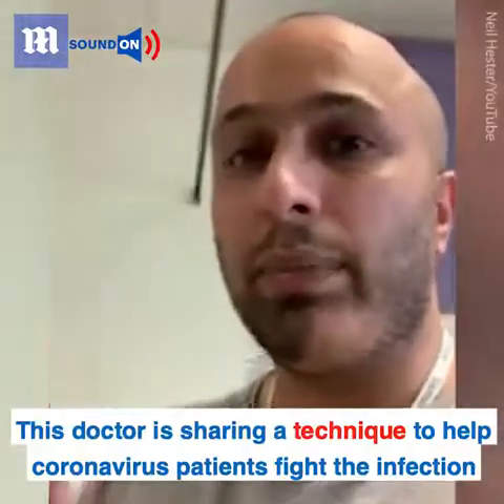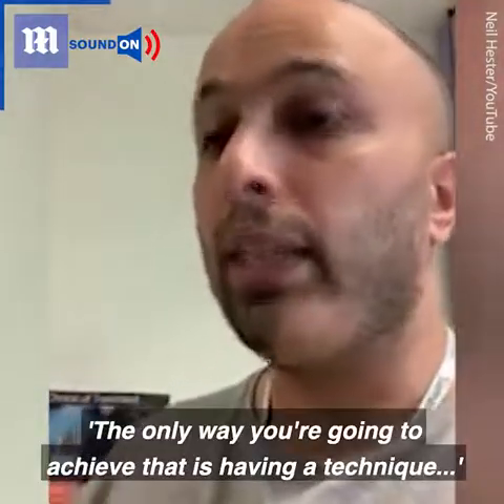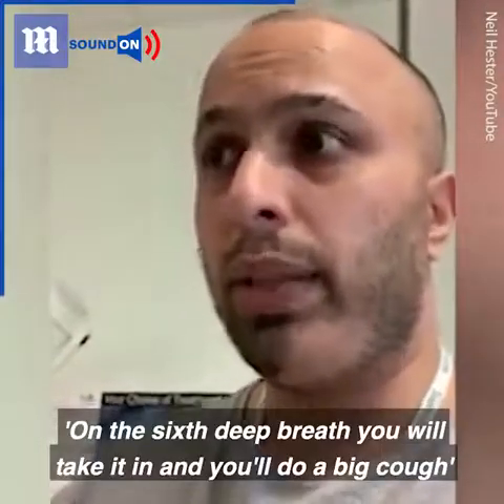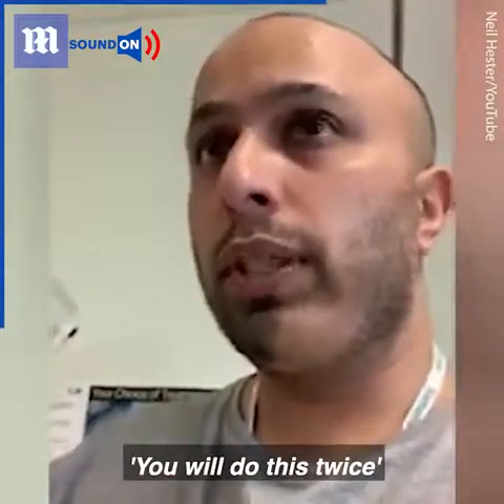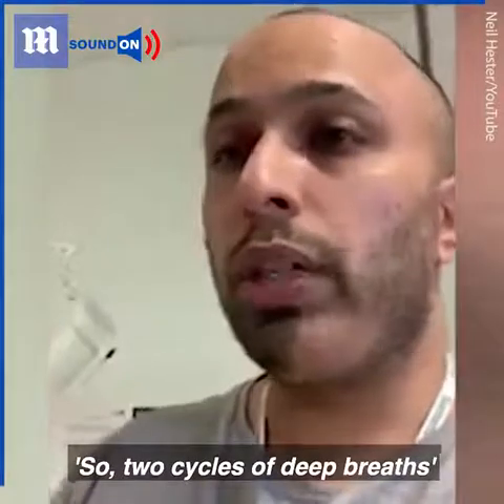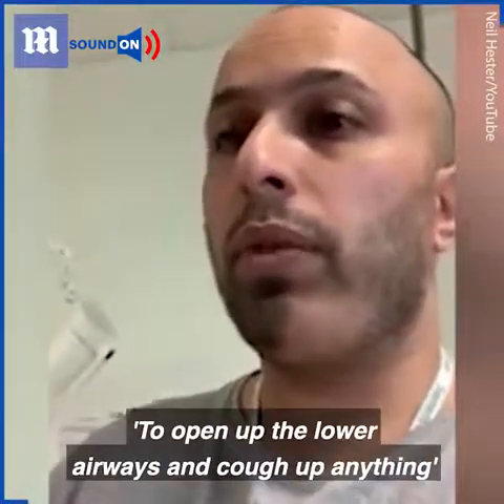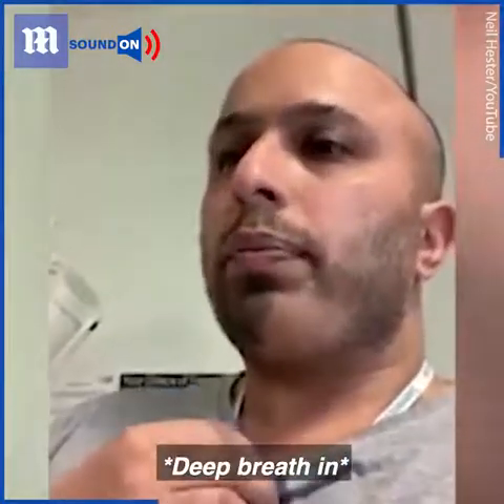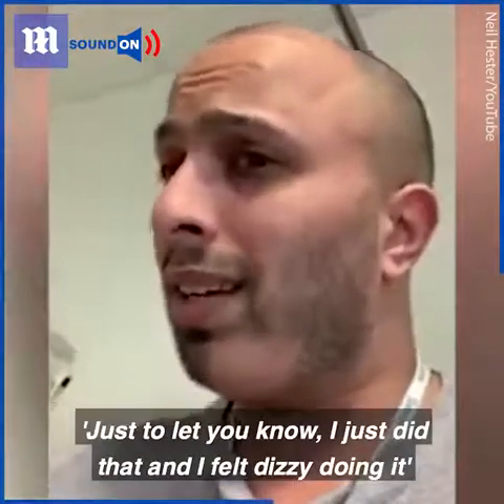Doctor shares a breathing technique to help coronavirus patients recover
These breathing techniques may help you defeat the coronavirus